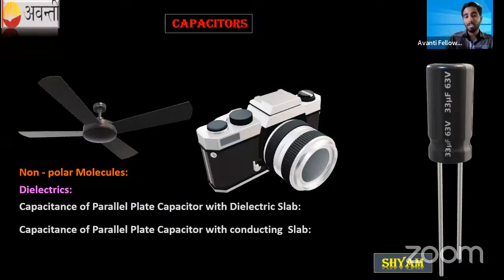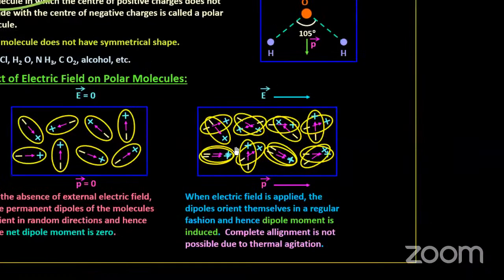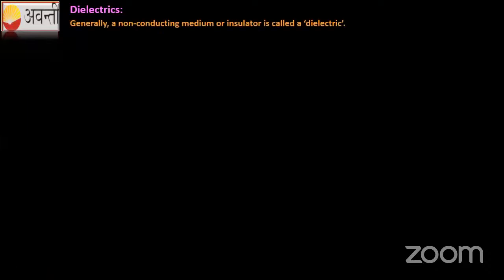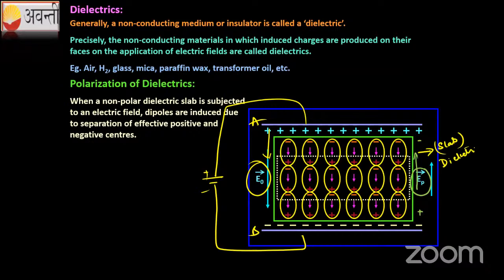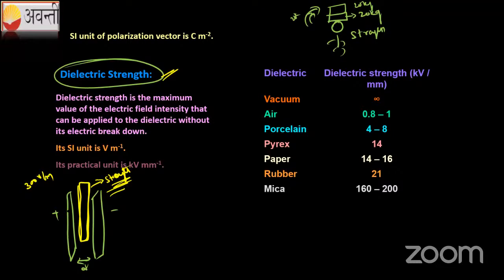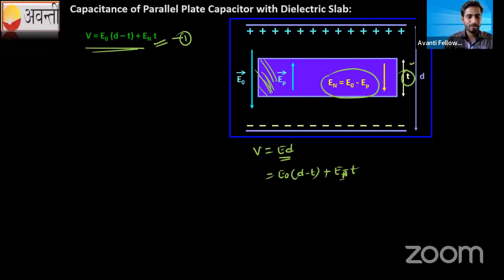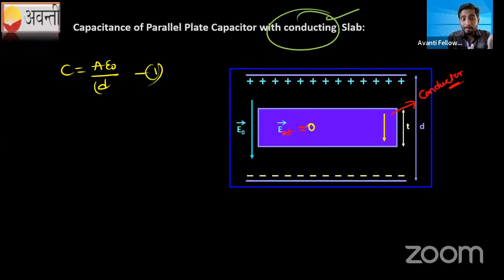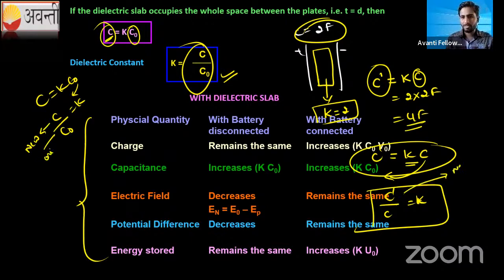SATELLITE CLASS XII - CAPACITORS-5